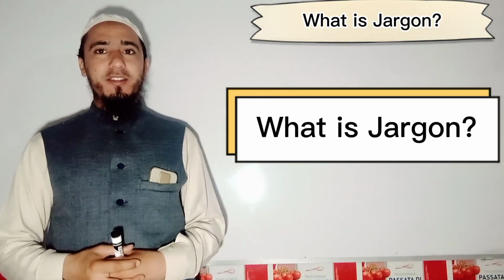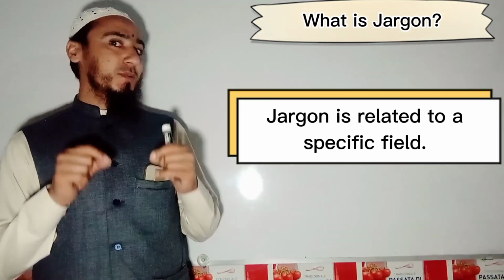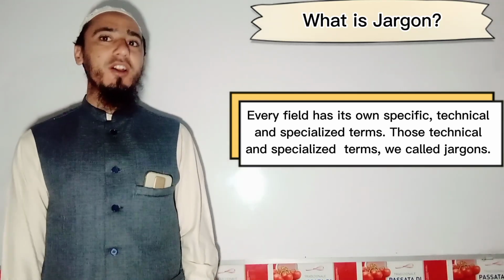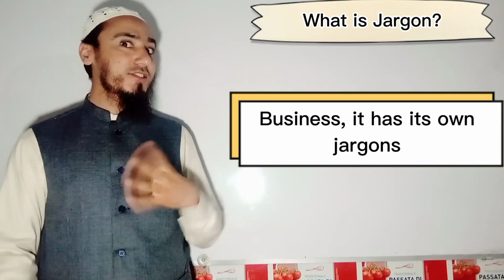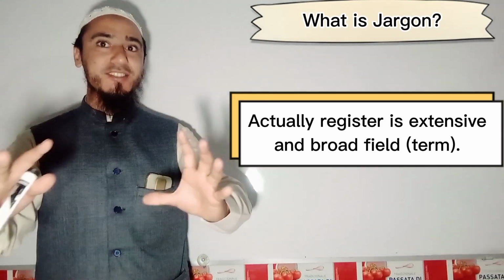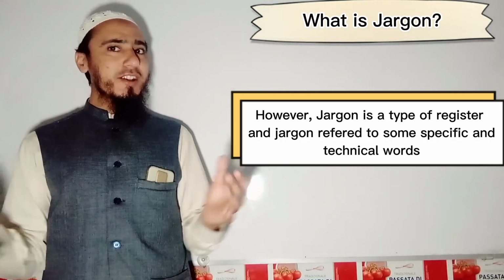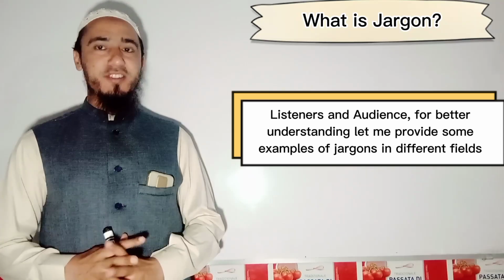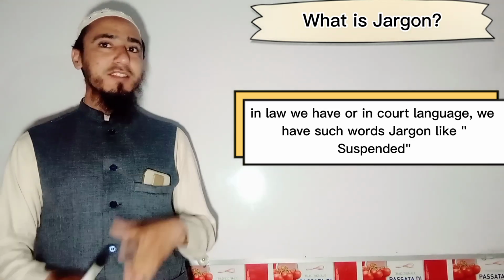What is Jargon?| By Muhammad Alamgir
For further detail plz watch lecture no 226.